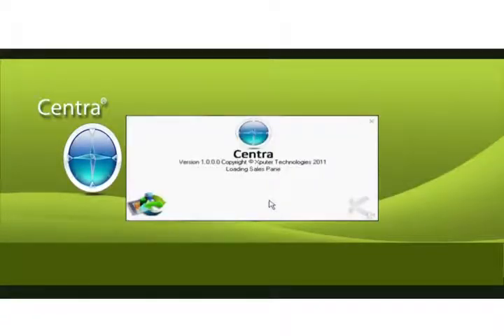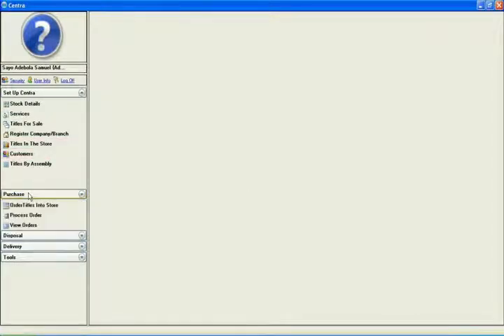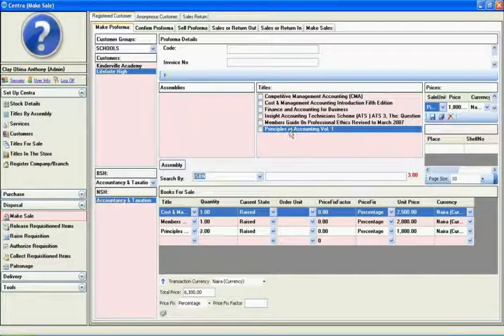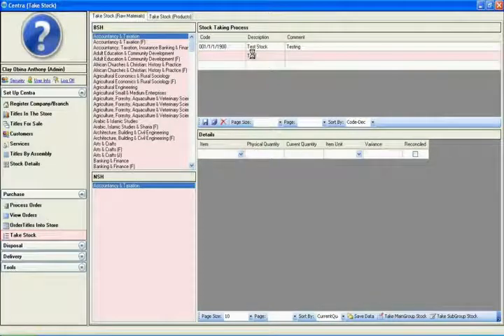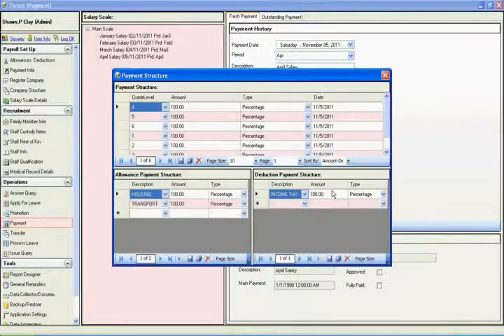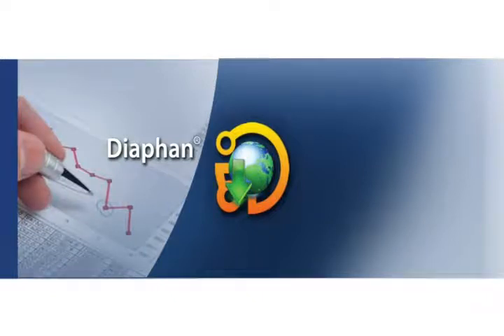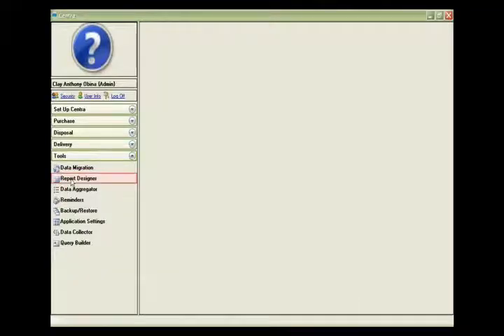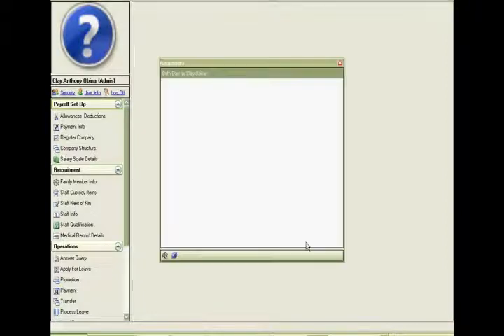Edge intro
Supply chain management solution suite (Centra, Diaphan, Thrust, Enterprise tools)